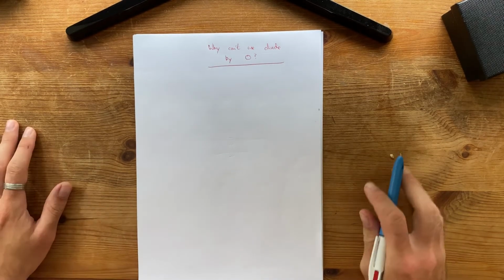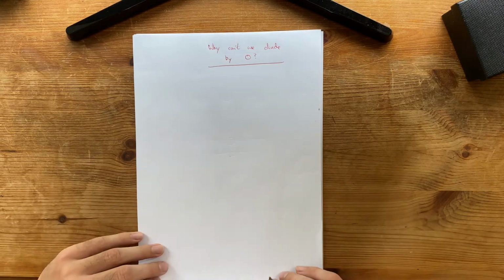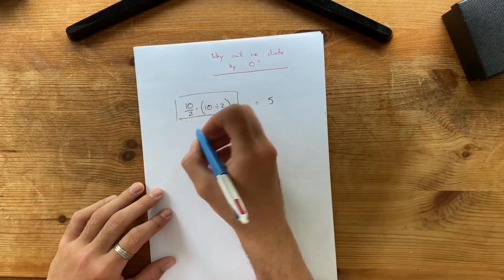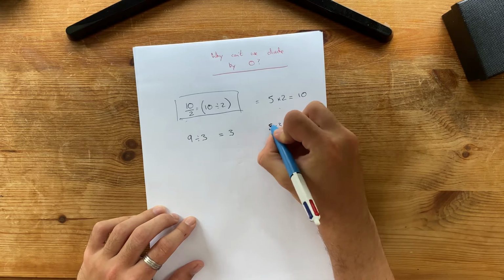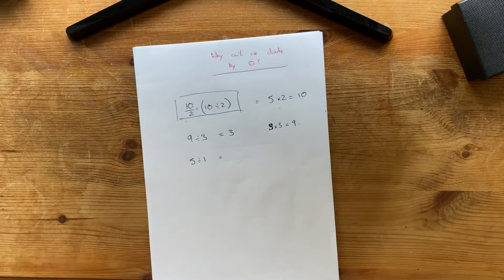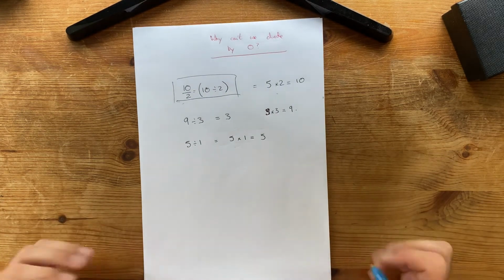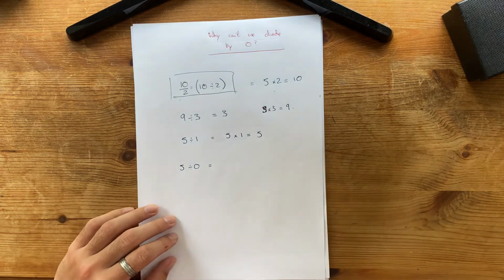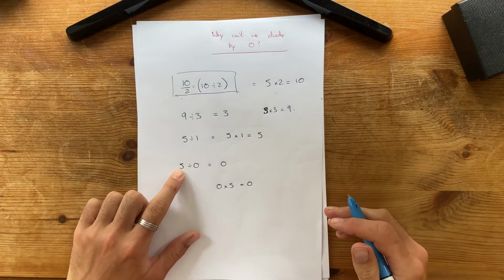Rational Numbers Lesson 2: Why we can’t divide by zero